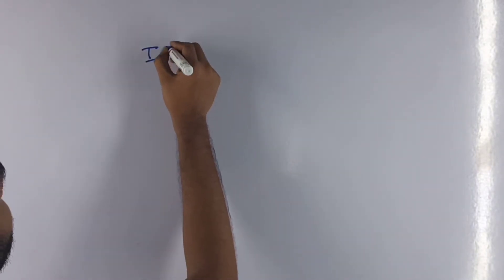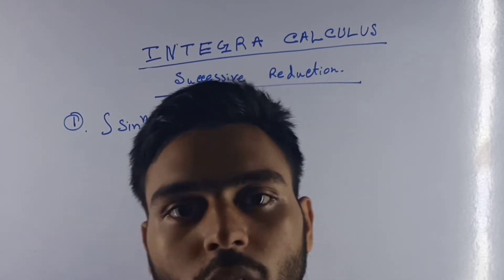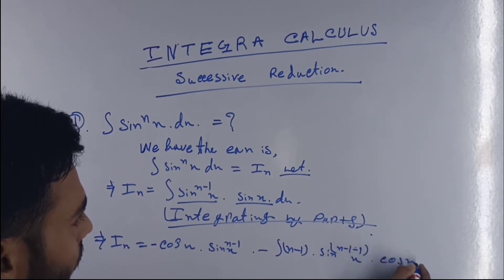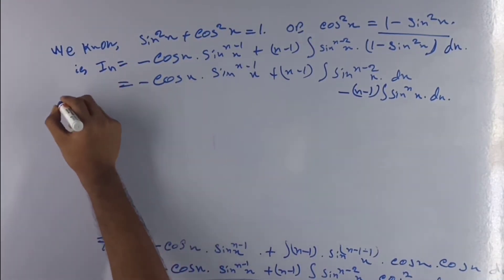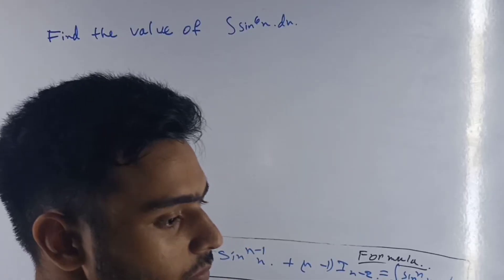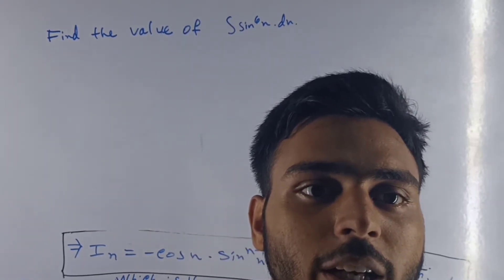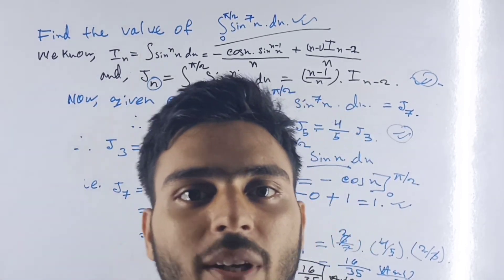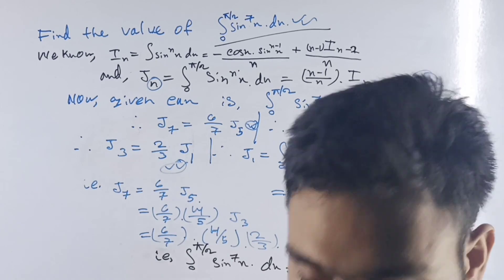Integration By Successive Reduction // Higher Mathematics // Integral Calculus // Reduction Formulæ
INTEGRATION BY SUCCESSIVE REDUCTION

And the question is
1)int sin^n x dx. (time line≈ 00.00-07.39)
2)int sin^6 x dx. (time line≈ 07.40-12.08)
3)int of (0 to (π/2)) sin^7 x dx. (time line≈ 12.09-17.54)

The theory of Reduction Formulæ—

        It has been mentioned in Art. In some cases of integration, we take recourse to the method of Successive Reduction of the integrand which most depends on the repeated application of integration by parts. This is specially the case when the integrands are complicated in nature and depend on certain parameter or parameters. These parameters may be positive, negative or fractional indices, as for example_  x^ne^ax, tan^n x, sin^m x.cos^n x, etc.
        To obtain a complete integral of these trigonometric or algebraic functions, we first of all define these integrals by the letters I, J, U, etc., introduction the parameter or parameters as suffixes, and connect them with certain similar other integral or integrals whose suffixes are lower than that of the original integral. Then by repeatedly changing the value of the suffixes, the original integral can be made to rest on much simpler integrals. This last integral can be easily evaluated and knowing the value of this last integral, by the process of repeated substitution, the value of the original integral can be found out. The formula in which a certain Integral involving some parameters is    connected with some integrals of lower order is called a Reduction Formula.
In most of the cases the reduction formula is obtained by the process of integration by parts. Of course, in some cases the method of differentiation or other special devices are  adopted. In the next few videos methods of finding the reduction formula of certain integrals are discussed.

       Now I also post the new videos on higher mathmatics.